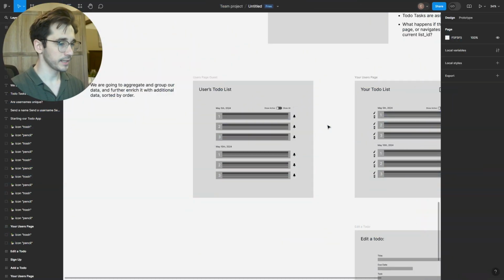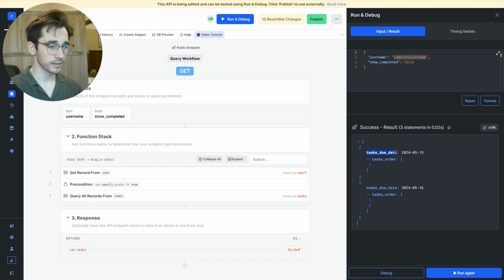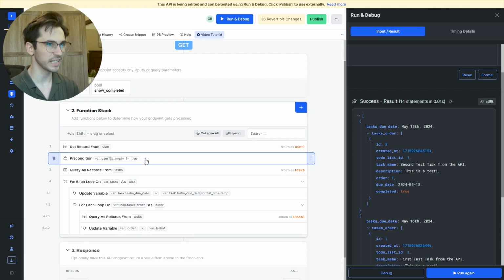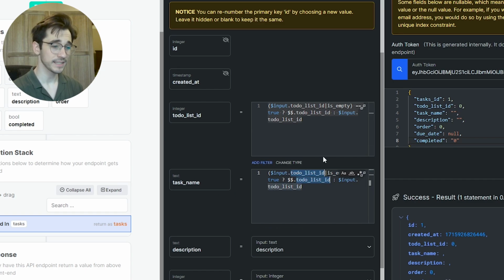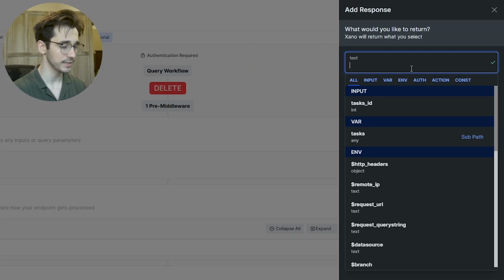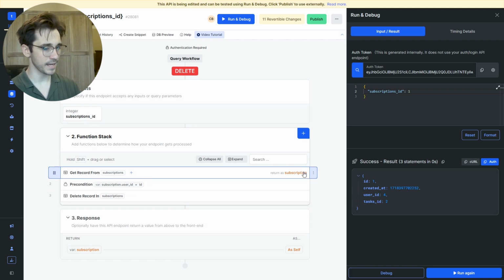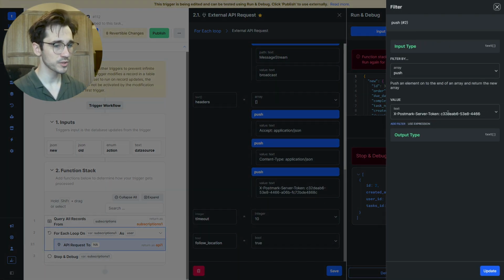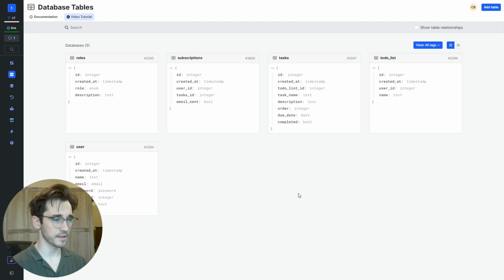To-do App Build Along (PART 3): CRUD & External API Services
In this video we finalize our to-do app. We'll create, edit, and delete tasks. Most importantly, we'll also complete them! Let's finish off this build along and tie together our RBAC controls, customized logic and responses, and send some emails. We can't wait to see how this looks tied to your frontend!

00:00 - Query Our Data
14:05 - Edit, Delete, Complete Tasks
22:50 - Subscriptions
28:08 - Sending Emails